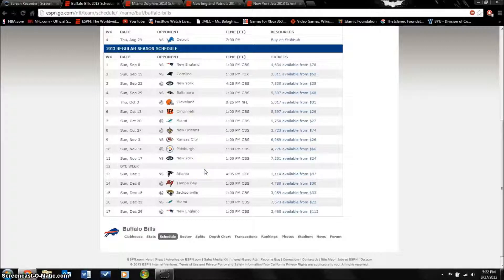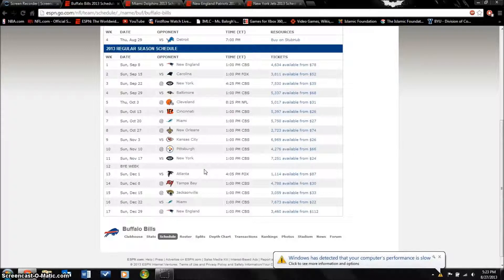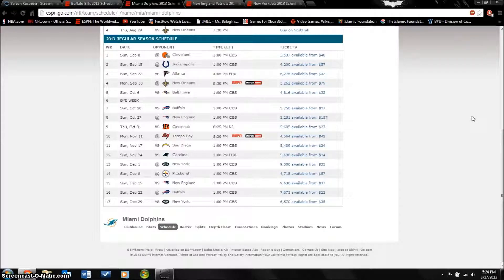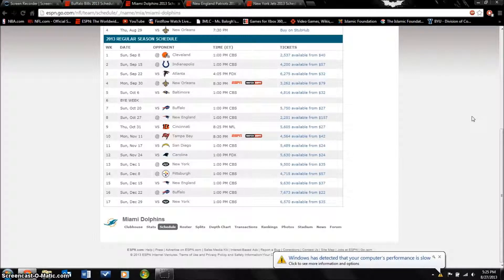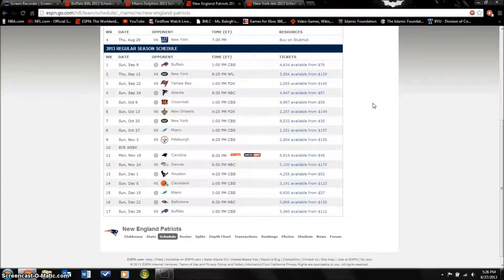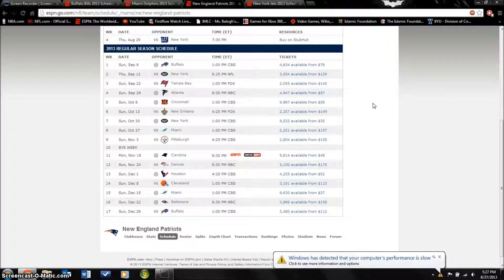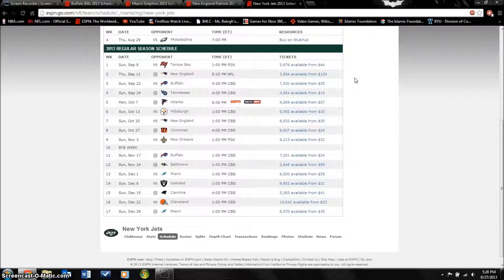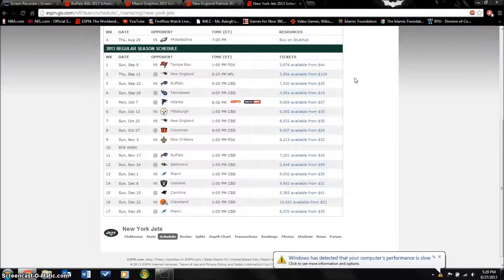NFL 2013- 2014 Season Predictions: AFC East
It seems like the story is always the same with this division...